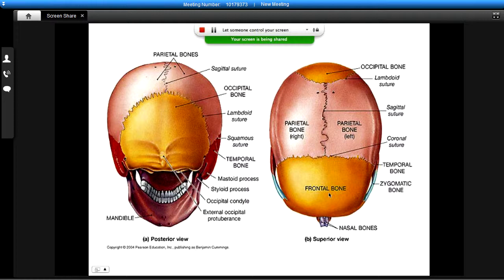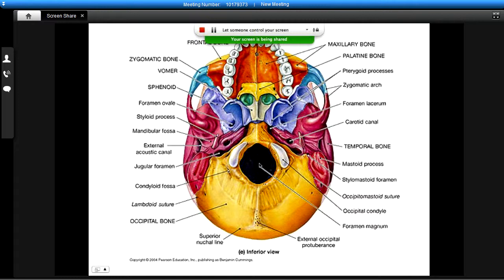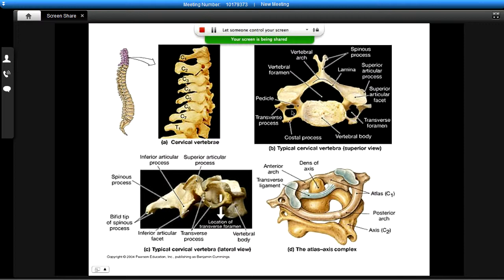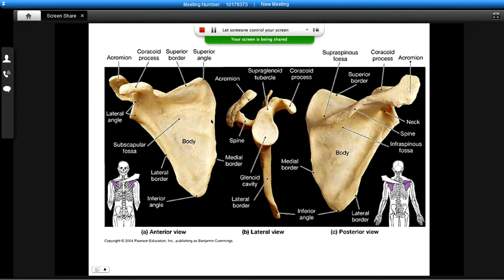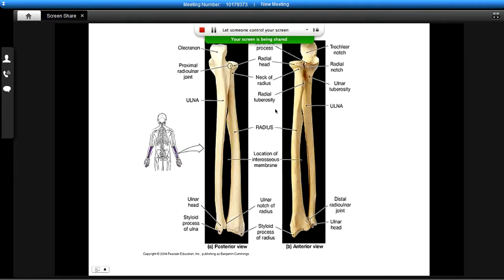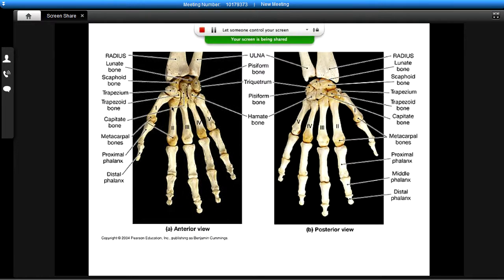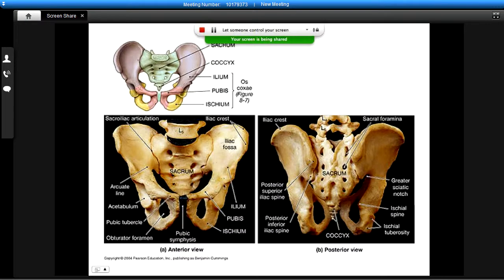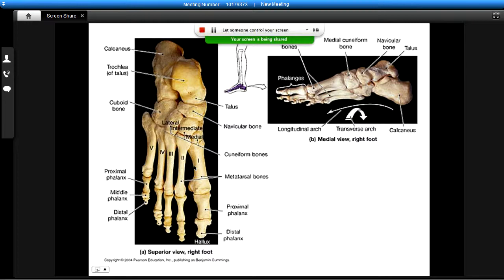AP 1 Exam3 Media Review